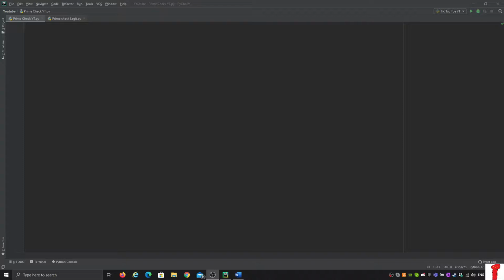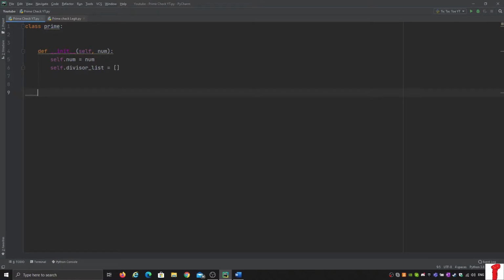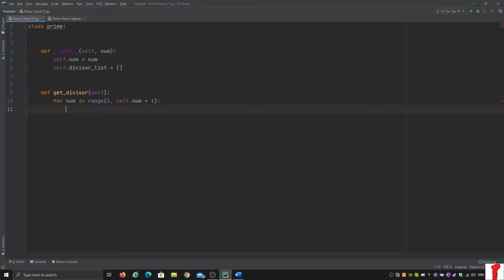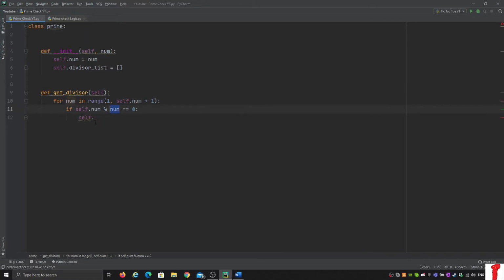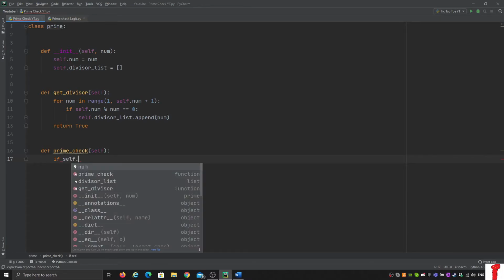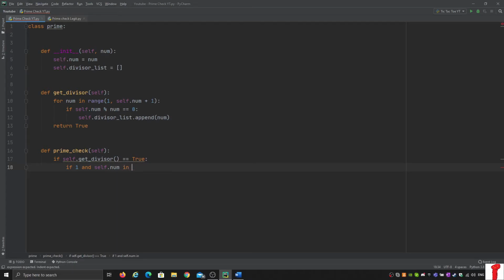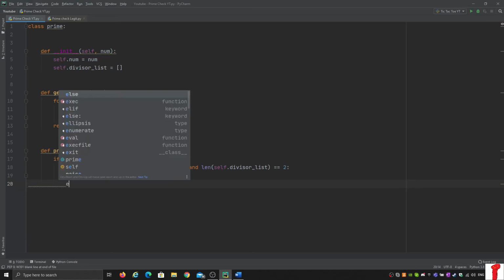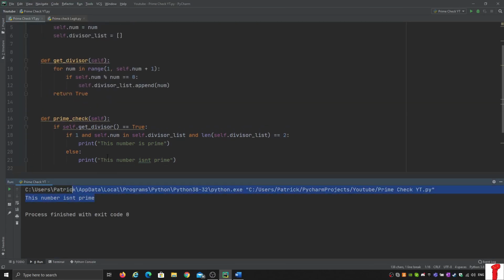Prime Number Check. Python (Do it yourself) (Eazy)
Gear:
Keyboard: Glorious GMMK: Gateron Brown switches
Mouse: Glorious model o minus. Matte Black